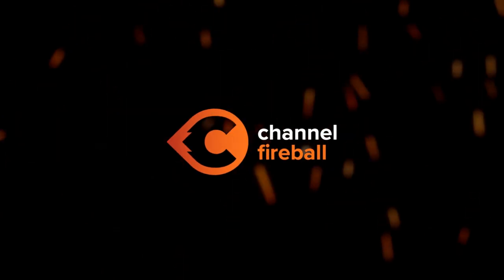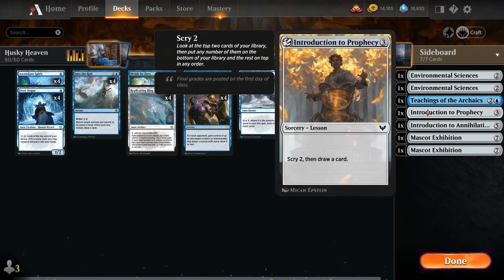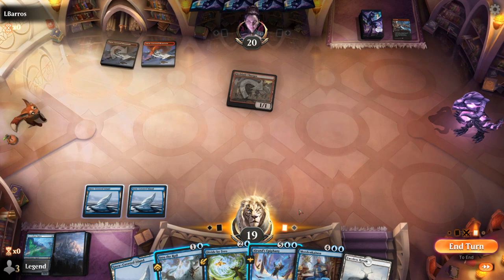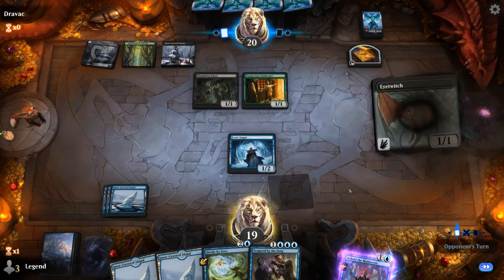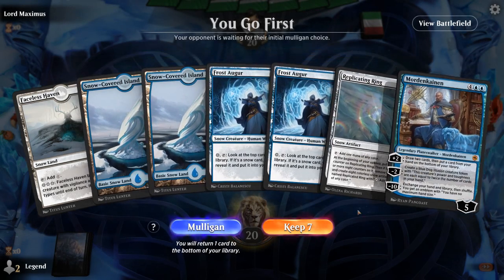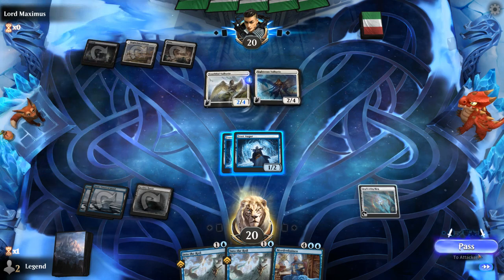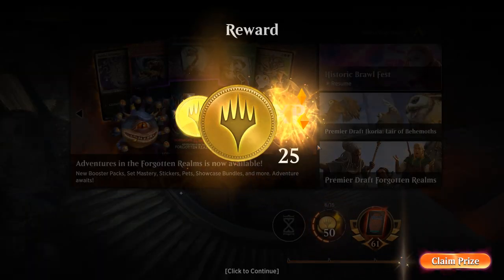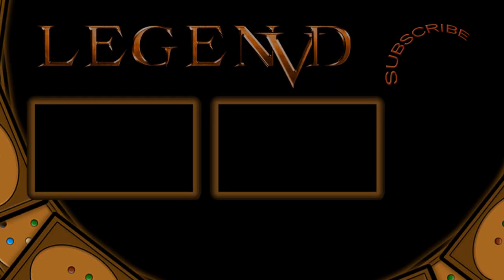MTG Arena - Standard - Cold Canine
Magic: The Gathering Arena deck tech & gameplay with a monoblue snow deck, featuring Mordenkainen and his Dog Illusion tokens from D&D Adventures in the Forgotten Realms in 2022 Standard.

00:00 - Deck Tech
05:34 - Match 1
11:23 - Match 2
23:55 - Match 3
29:29 - Match 4
37:13 - Match 5
41:53 - Match 6